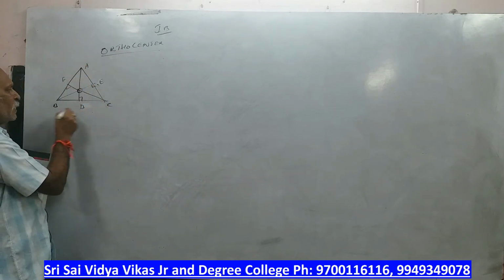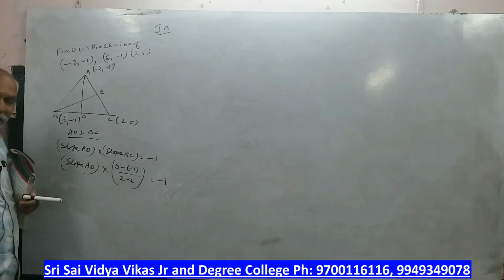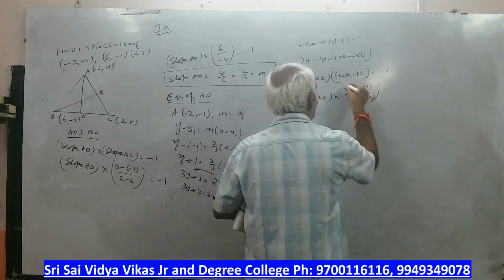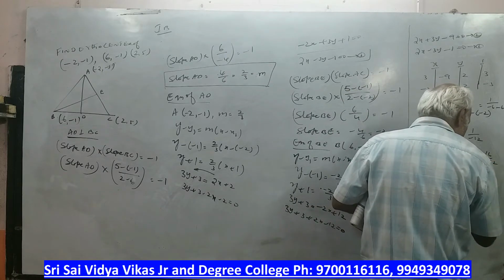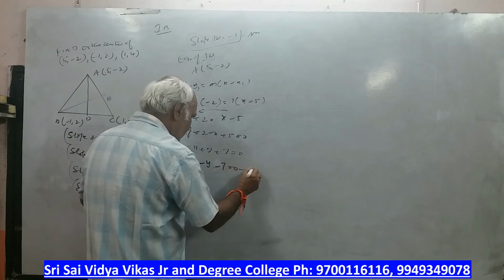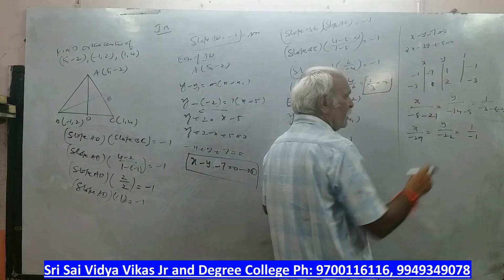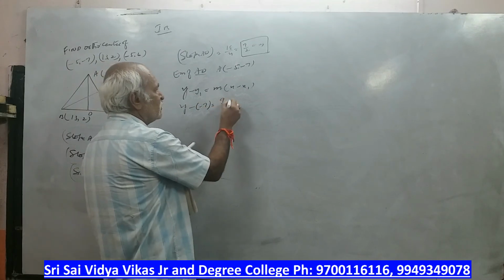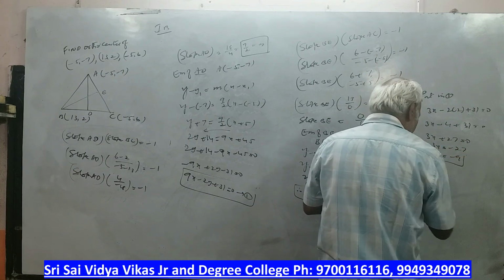Inter 1st Yr Maths -1B (MPC,MEC) Straight Line -13